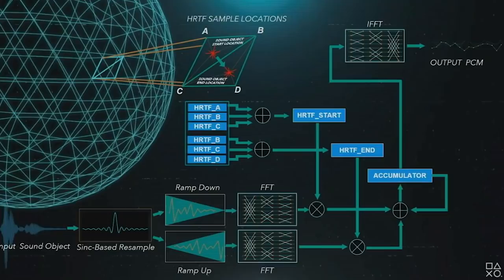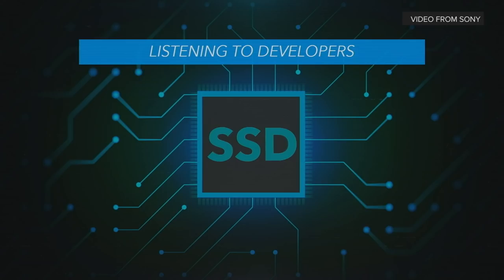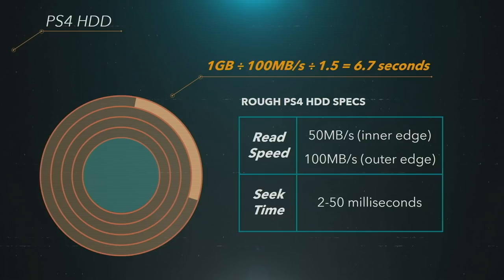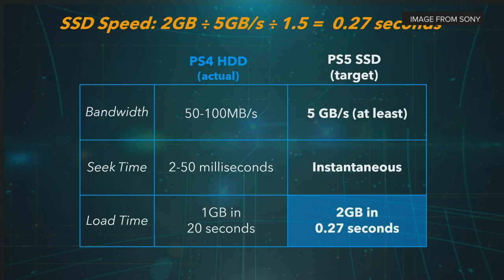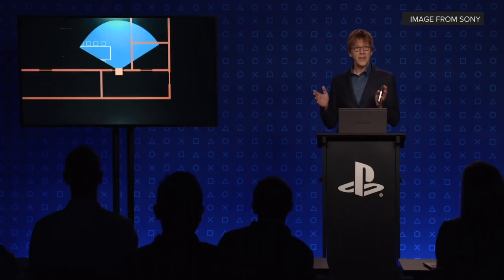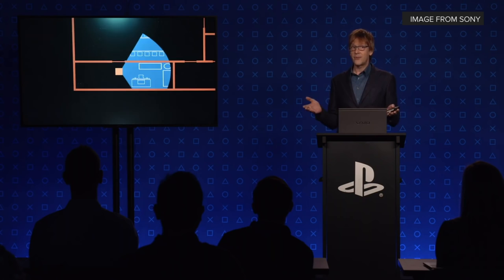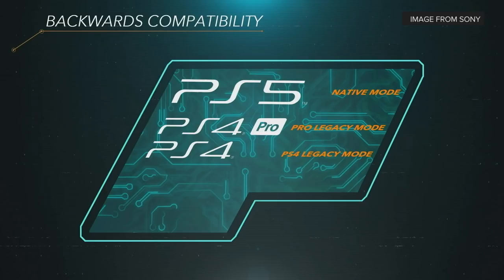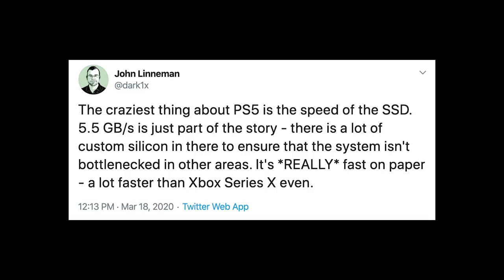PS5's extremely complicated presentation explained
Sony's Mark Cerny gave a very tech-heavy presentation about the architecture of the PlayStation 5 and how developers will be able to utilize the meticulously designed console. Originally meant for the developer audience at GDC, CNET's Jeff Bakalar breaks down the important takeaways that will result in tangible improvements to the PS5 gaming experience.